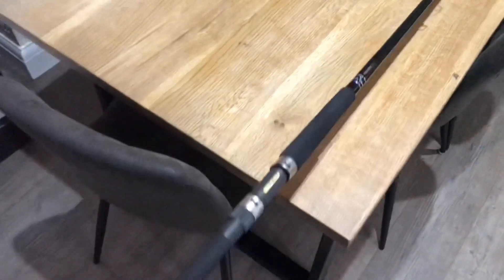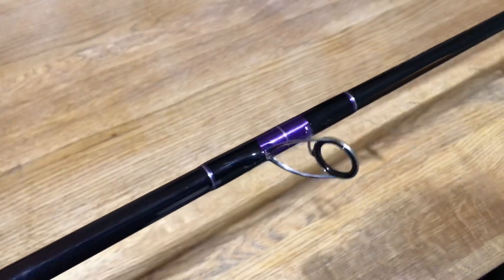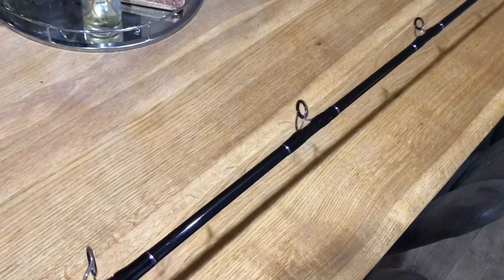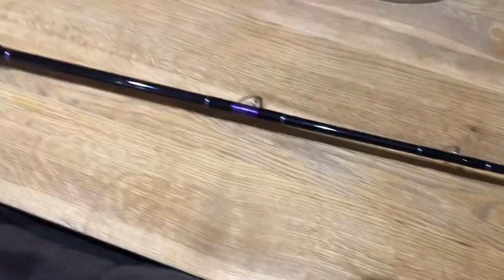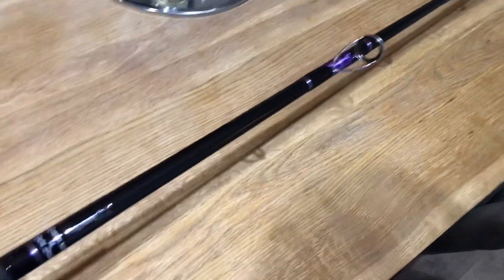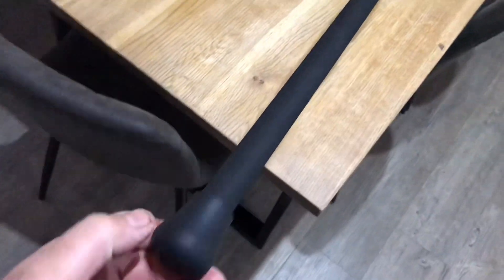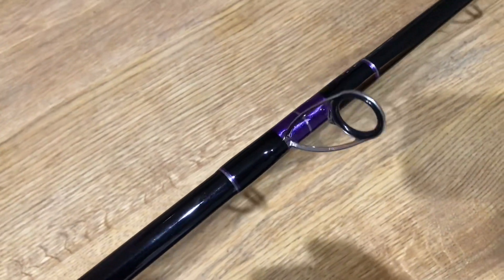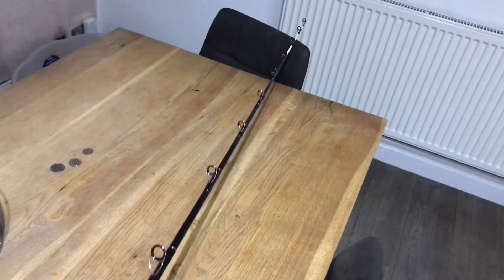Cono-flex boat fishing rod, Chris dance build by medway tackle Supplies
Got to give credit where credits due, thank you medway tackle Supplies for sorting the build for me